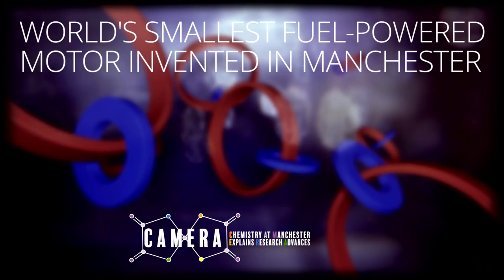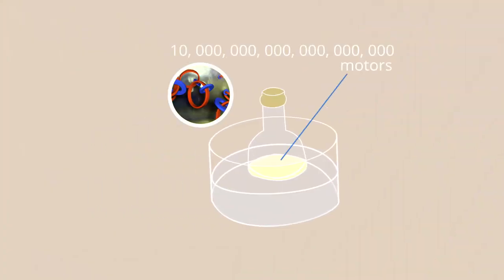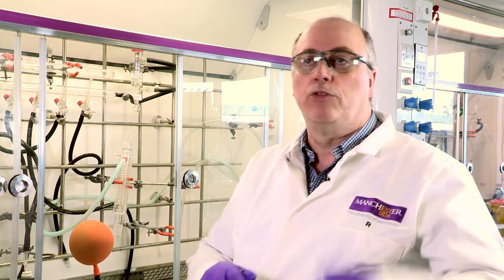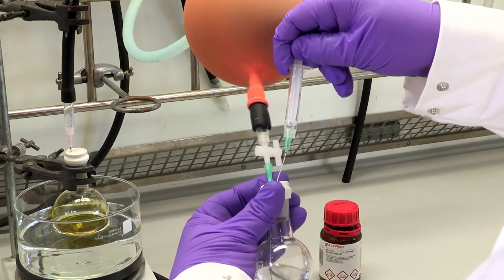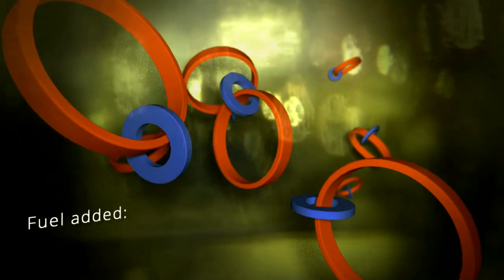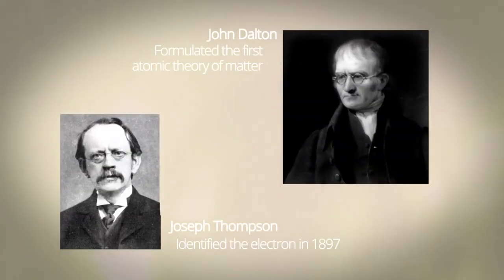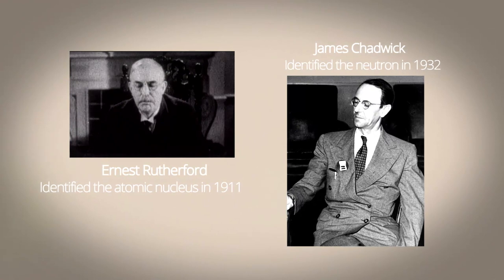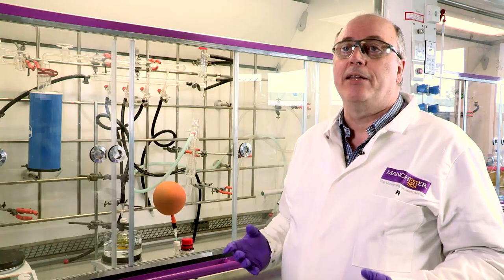World's Smallest Fuel Powered Motor Invented in Manchester (UoM Chemistry 04)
Taking cues from nature, the School of Chemistry has developed world's smallest fuel-powered motor using the principles behind those in biology that power cells. The molecules used are 1/1000000 mm!

The research featured in this video was generously funded by ERC, EPSRC & Royal Society